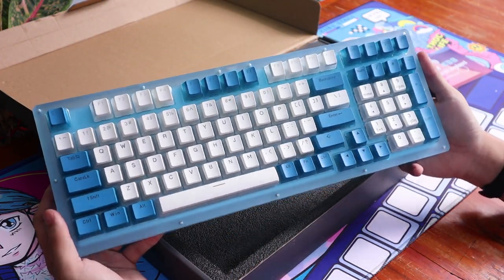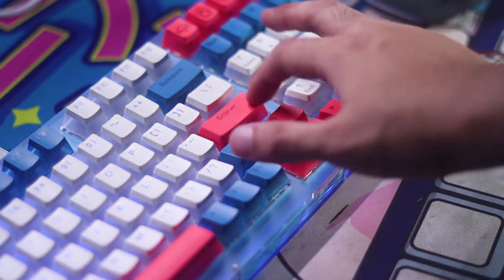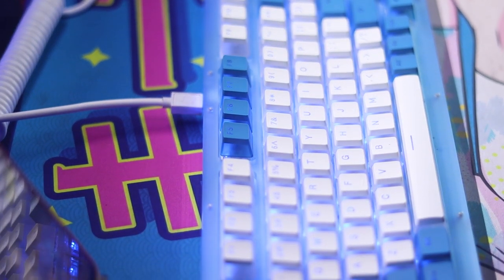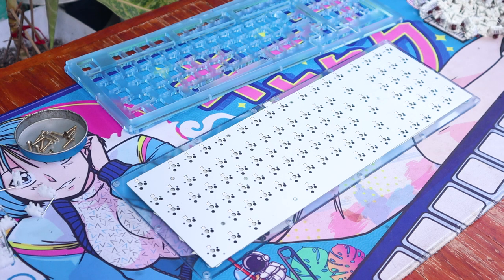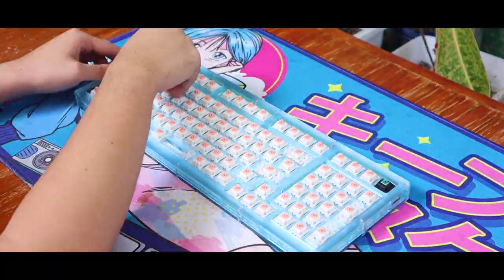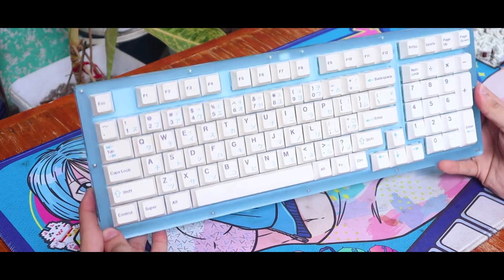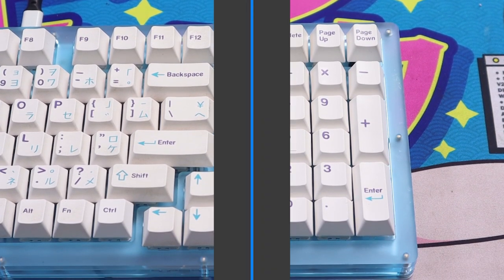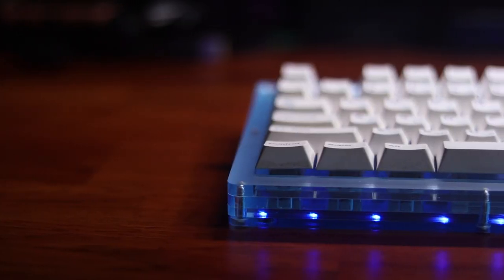Maybe 1800 isn't for me? | XVX Womier K98 Modding Guide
00:00 Cool, cool, cool Intro
00:20 Unboxing
00:54 Specifications
01:56 PCB
02:33 Switches
02:48 Keycaps
03:07 Stabilizers
03:34 Modding
04:35 Six seasons and a movie, jk here's another cool intro
04:45 Stock Sound Test
05:28 Modded Sound Test
06:10 Let's Compare it to the Market!
06:54 Conclusion